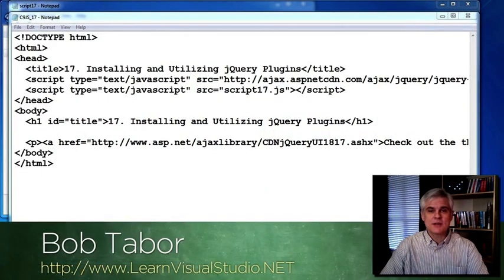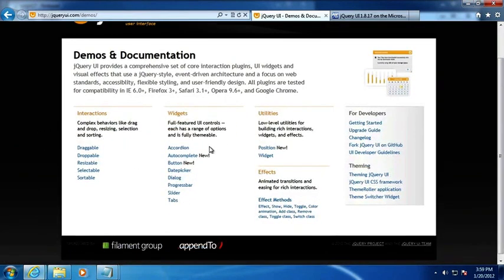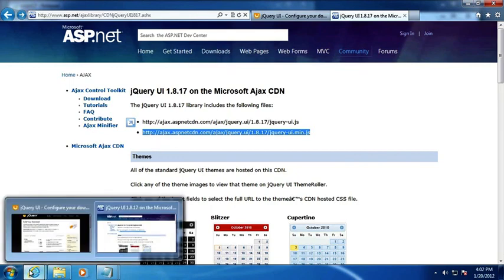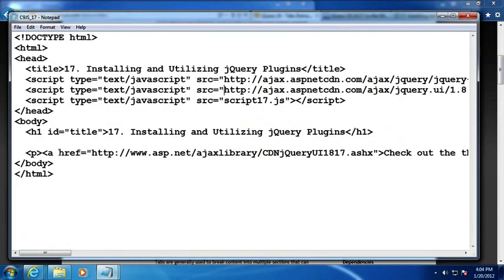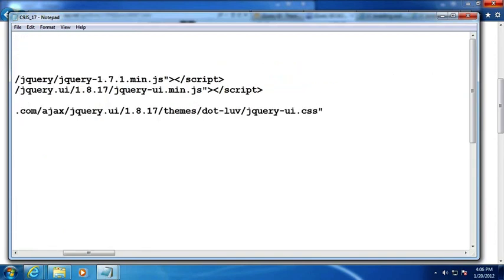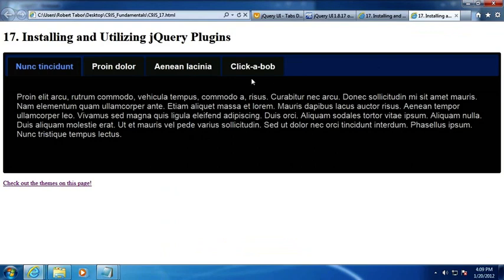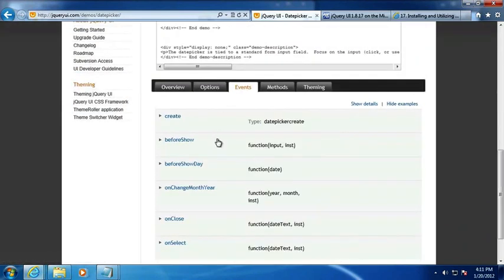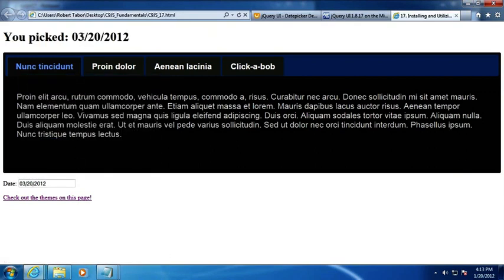Installing and Utilizing jQuery Plugins || Module 9 & Lesson 4 || Earning Tutor